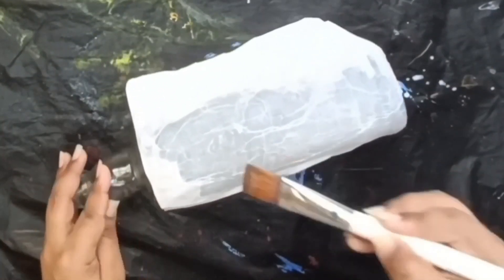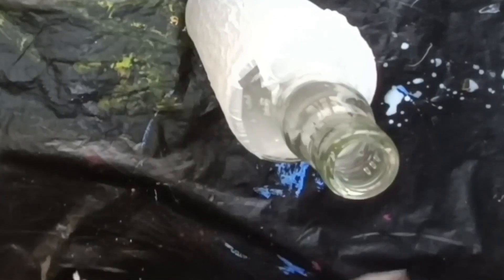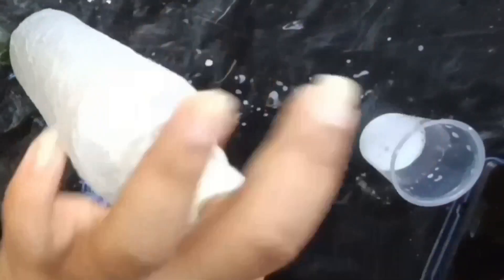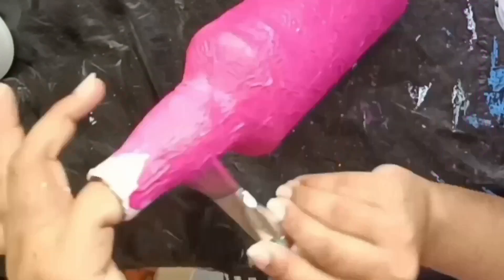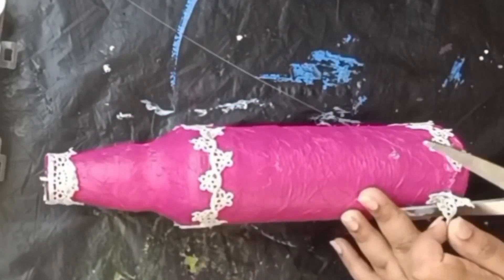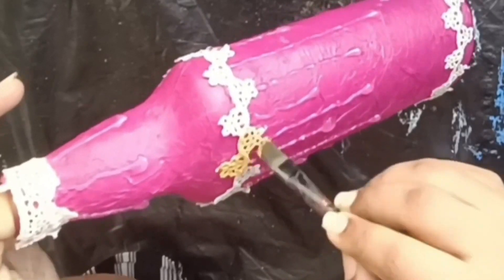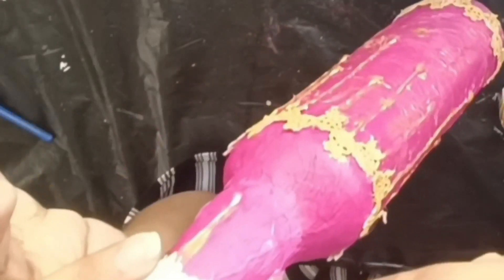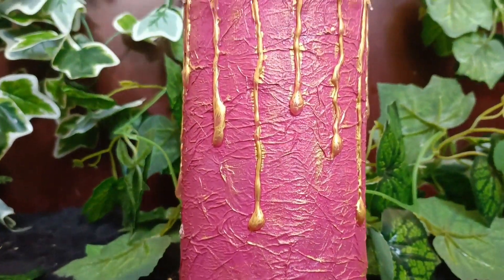Easy and simple bigners bottle art|glue gun bottle art|designer lace bottle art|Mirzas World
Easy and simple bigners bottle art|glue gun bottle art|designer lace bottle art

Bye bye see you in next video

my bottle Art